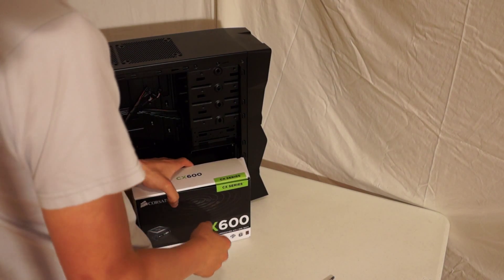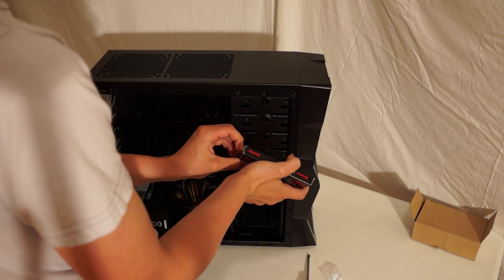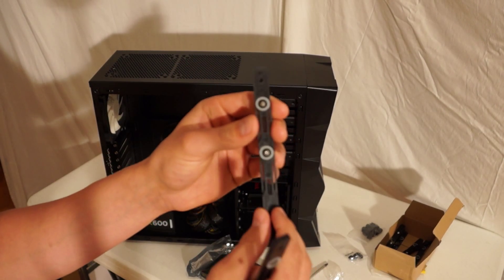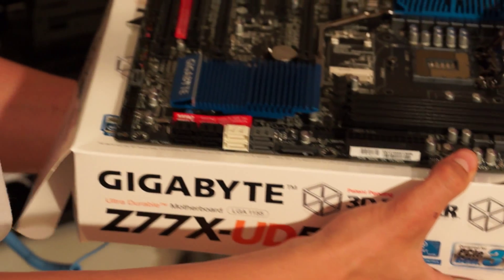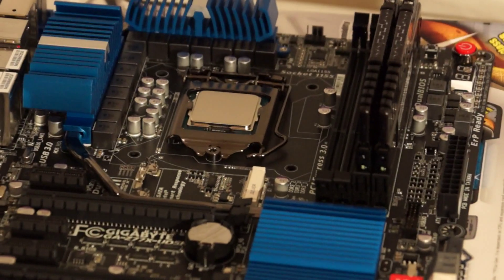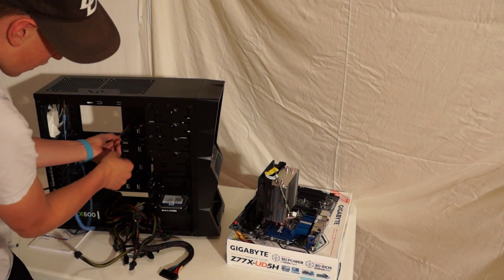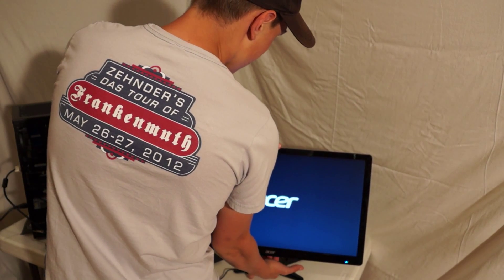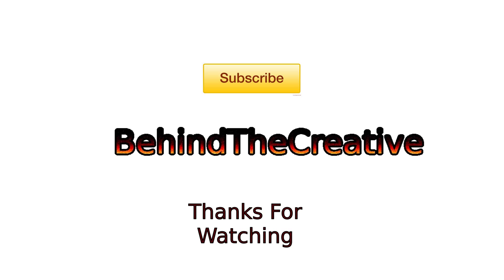Low Budget Video Editing Hackintosh Build Guide overview 2013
This is my 2013 video editing hackintosh build guide and overview. If you want me to do something differently, or show something else let me know. My brother will be building a computer soon and I will be doing another video similar.